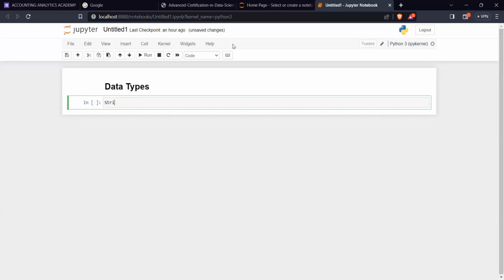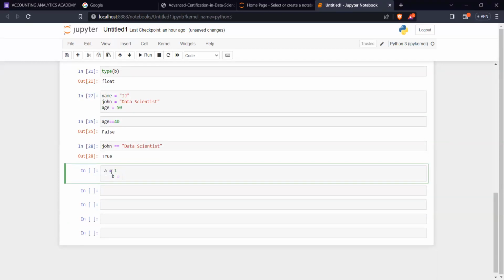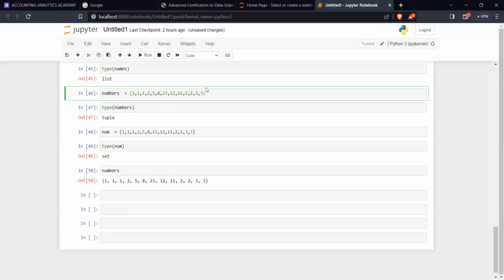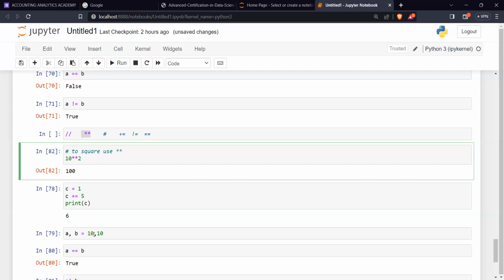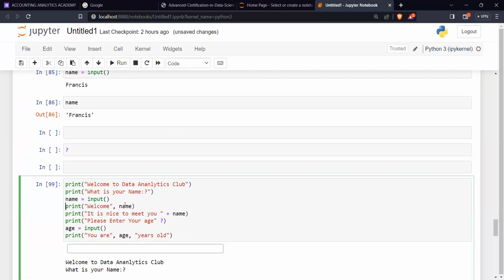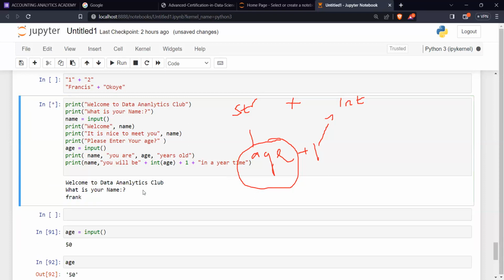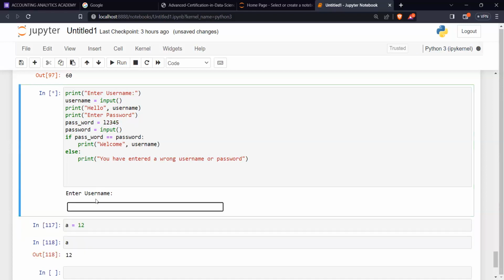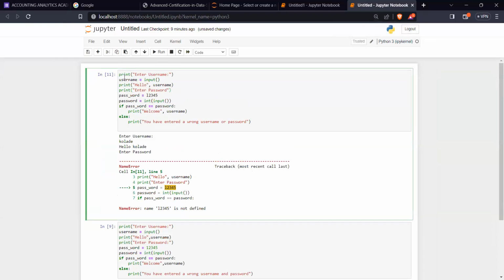Python: Session 2